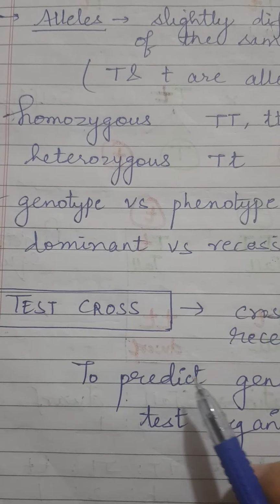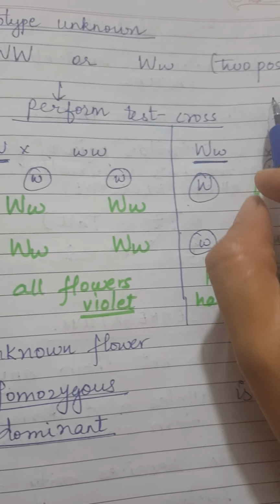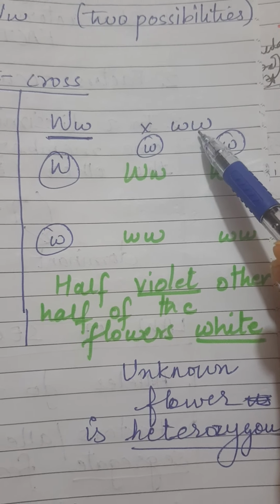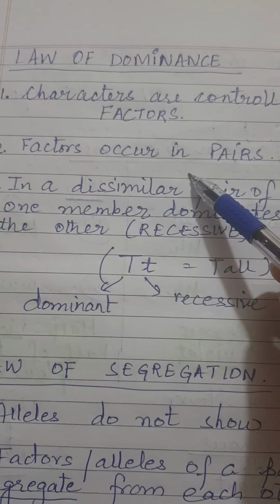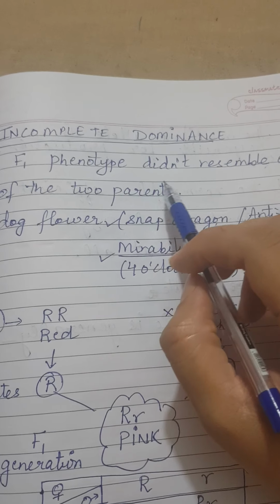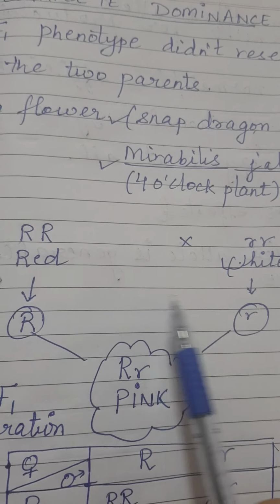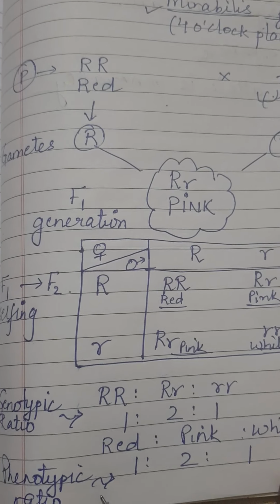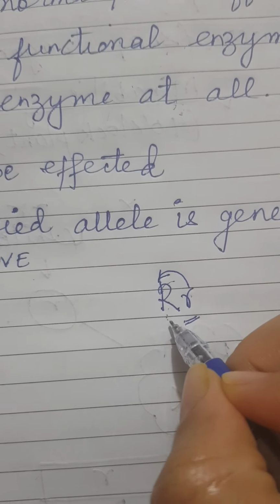Concepts of inheritance